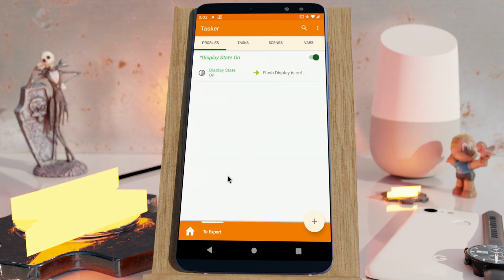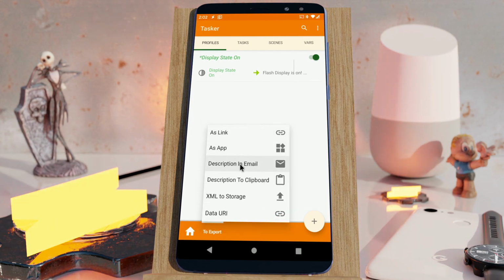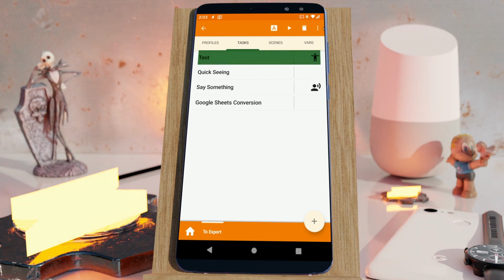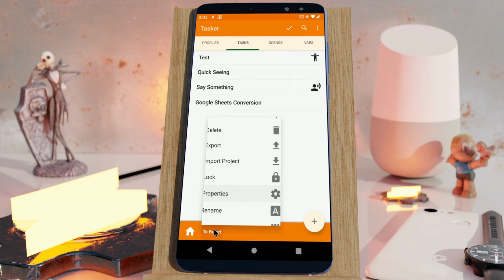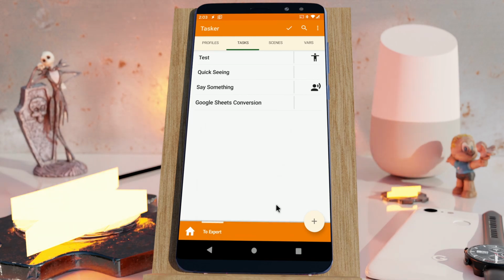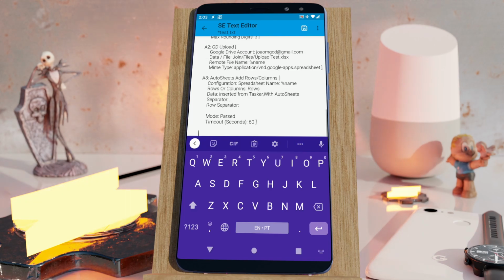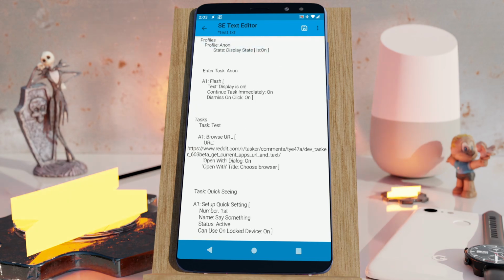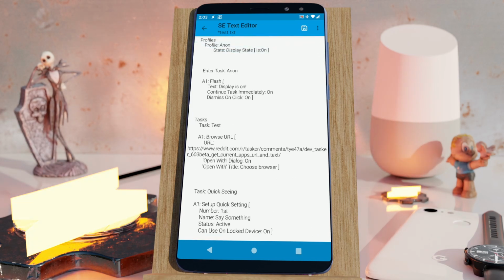Tasker - Export Project Description